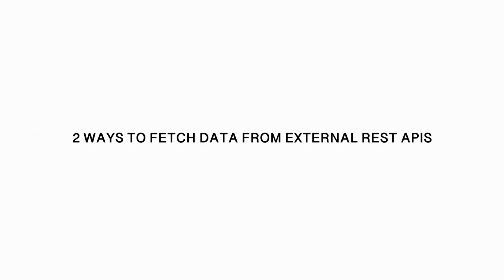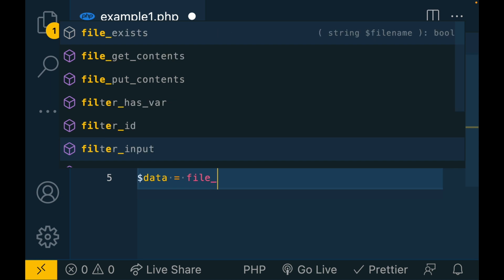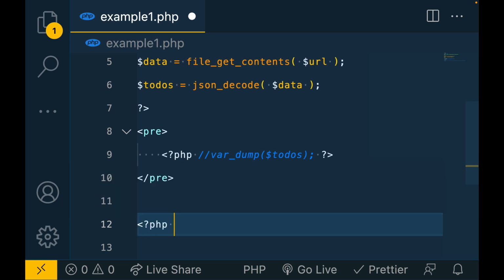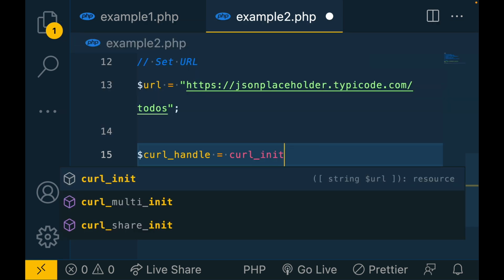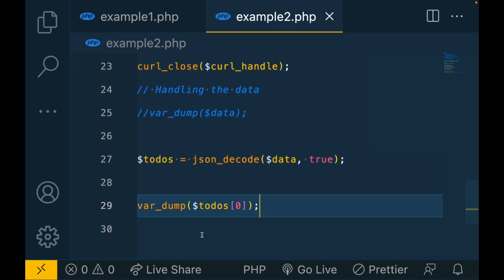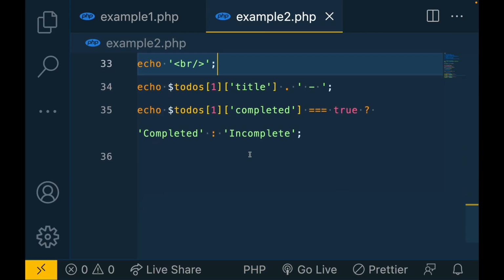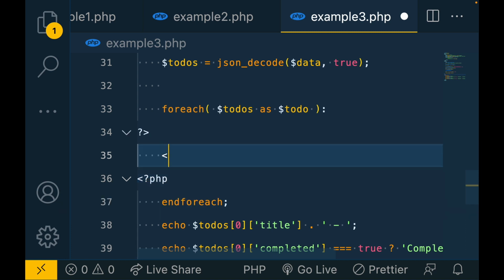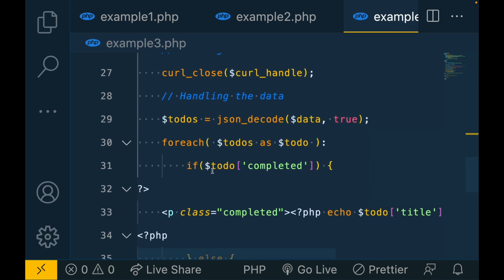PHP Tutorial: How to fetch data from REST APIs in PHP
In this episode, we shall look at how to use PHP and fetch data from REST APIs.

We shall look at:
- Using the file_get_contents
- Using the CURL library
- Transforming JSON into a PHP Value